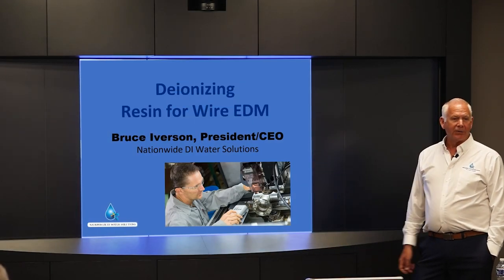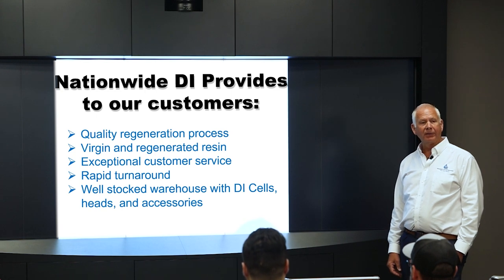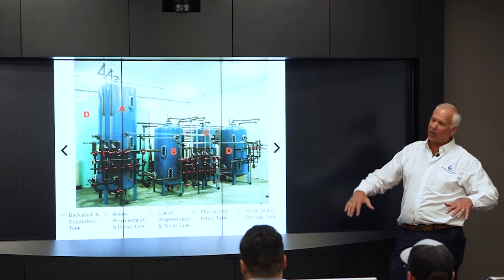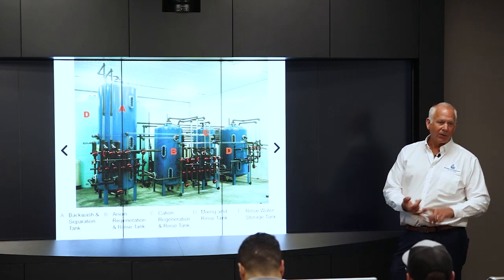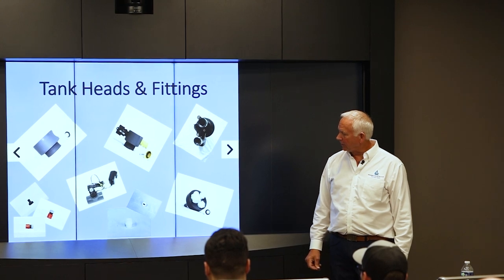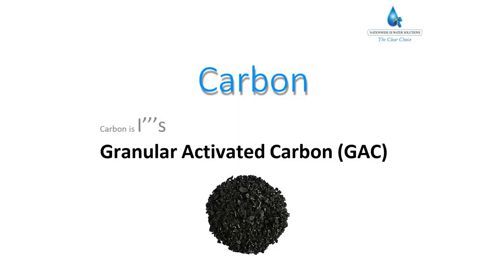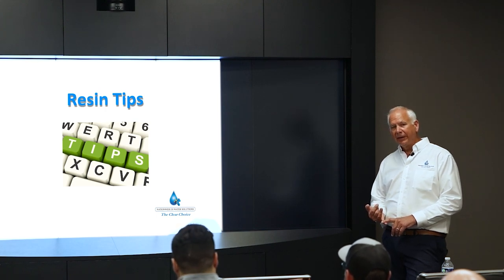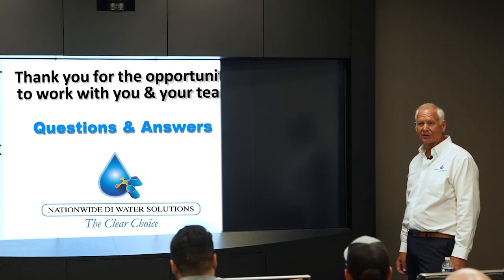Deionizing Resin for Wire EDM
What is resin and how is it important to the Wire EDM process?

Join us to discover how used resin is regenerated.

This informative event will cover quality control and environmental concerns while offering tips, tricks and recommendations that can be applied on the shop floor.